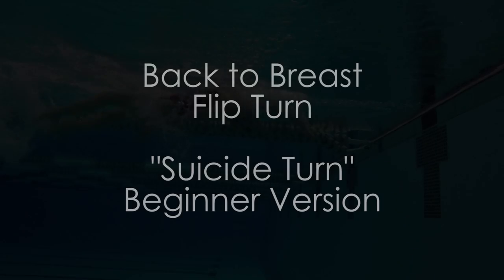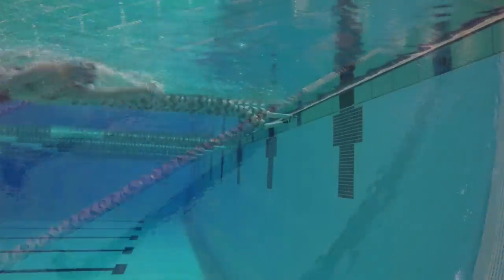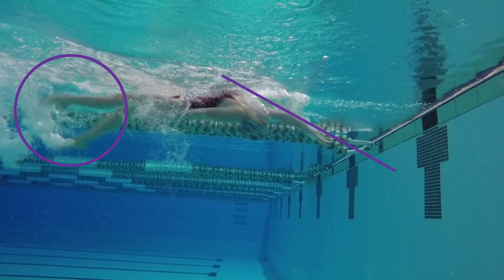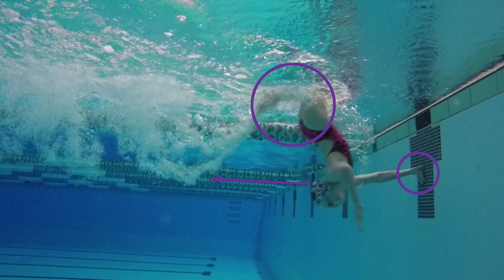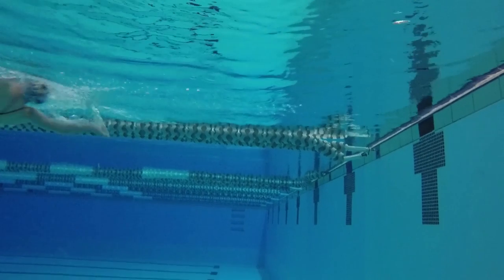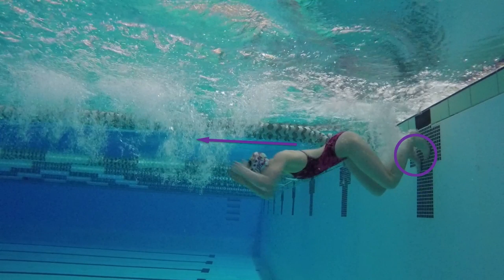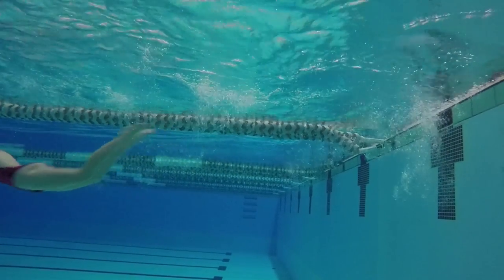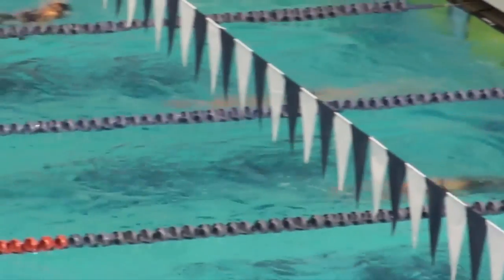How-to | Back To Breast IM Flip Turn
Hey guys!  Today's video is a tutorial on how to do the backstroke to breaststroke transition turn during an IM.  It's much faster than the typical open turn most swimmers do.  Today I will be showing you the beginner version of this turn.  In the future, I will post a more advanced version.  It's helpful to learn THIS version of the turn first.